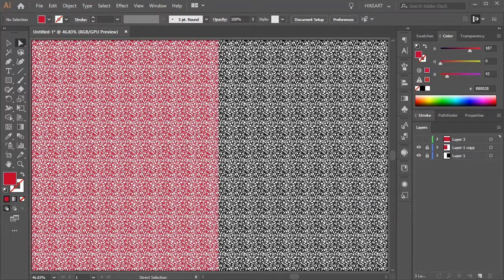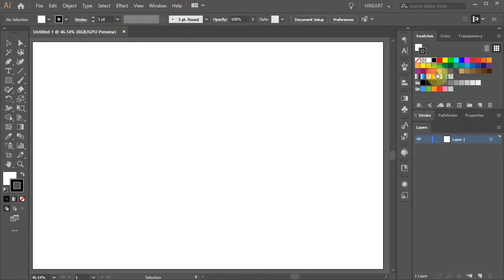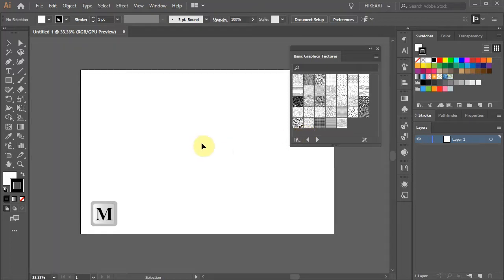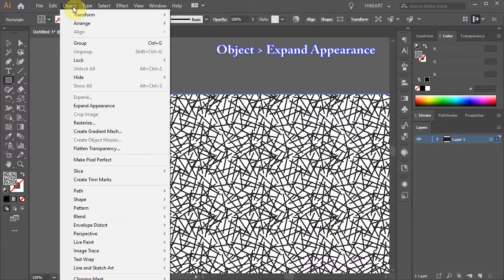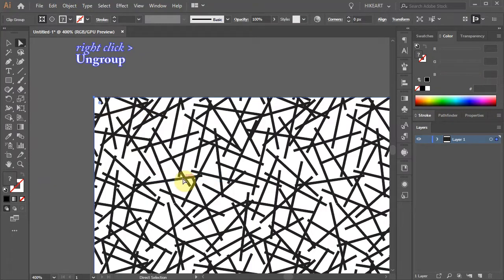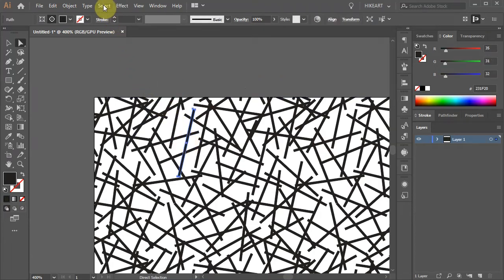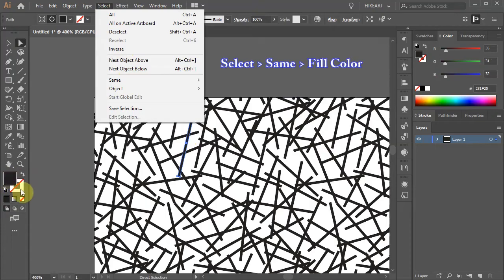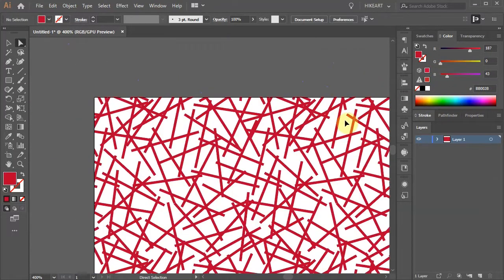How to Change the Color of a Pattern Swatch in Adobe Illustrator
A very easy way to change the color of a default black and white pattern swatch using the "Select" option.